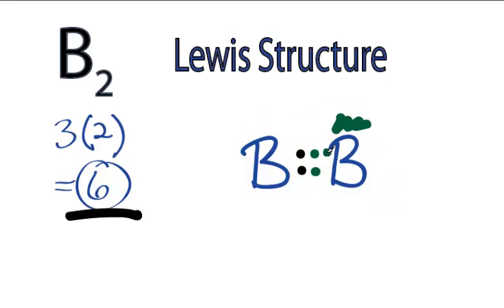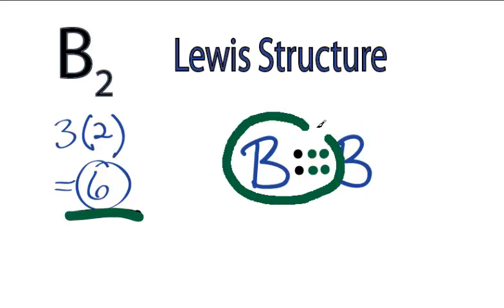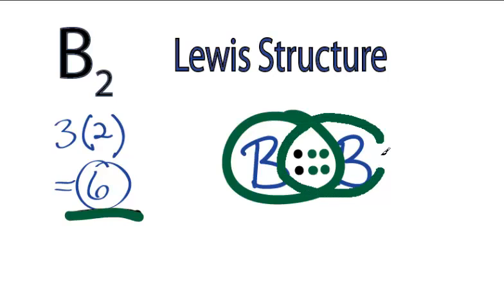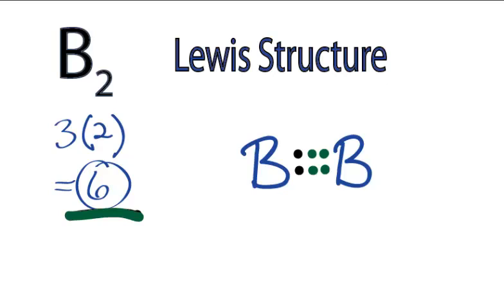B2 Lewis Structure: How to Draw the Lewis Structure for B2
A step-by-step explanation of how to draw the B2 Lewis Dot Structure.

For the B2 structure use the periodic table to find the total number of valence electrons for the B2 molecule. Once we know how many valence electrons there are in B2 we can distribute them around the central atom with the goal of filling the outer shells of each atom.

In the Lewis structure of B2 structure there are a total of 6 valence electrons.

Steps to Write Lewis Structure for compounds like B2
1. Find the total valence electrons for the B2 molecule.
2. Put the least electronegative atom in the center. Note: Hydrogen (H) always goes outside.
3. Put two electrons between atoms to form a chemical bond.
4. Complete octets on outside atoms.
5. If central atom does not have an octet, move electrons from outer atoms to form double or triple bonds.

Boron (B) is an exception to the octet rule and only needs six valence electrons for a full outer shell.  This means that in the Lewis structure for B2 we'll need a triple bond to give both of the Boron atoms a full outer shell.